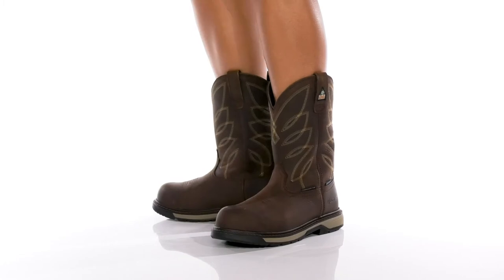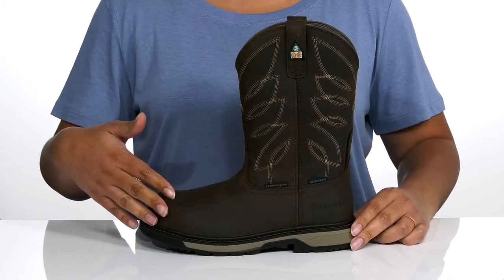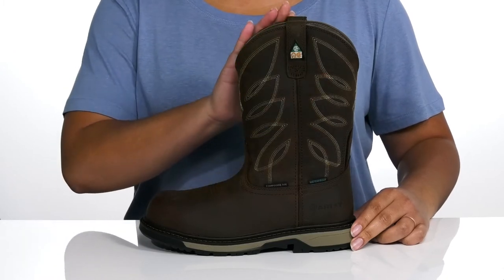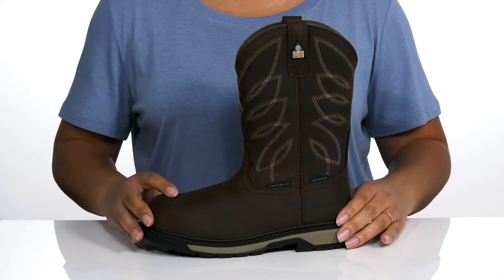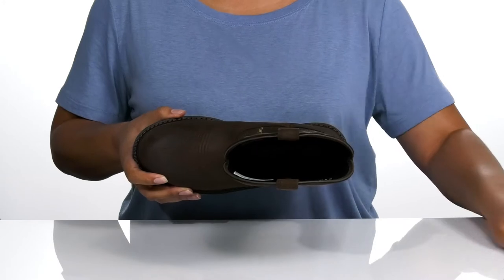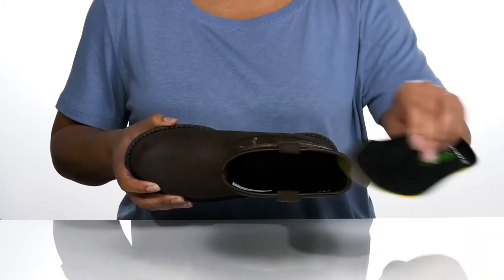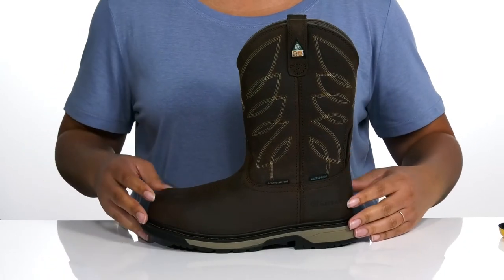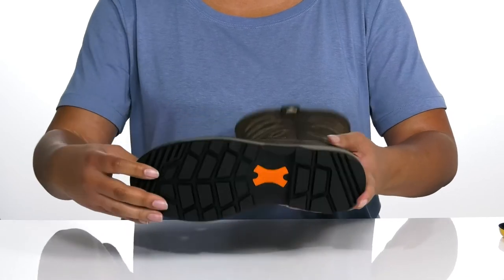Ariat Riveter Pull-On H2O CSA SKU: 9474466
For construction or outdoor work, the Ariat&reg; Riveter Pull-On H2O CSA offers maximum comfort, stability, and traction throughout the day.
Safety toe is ASTM F2413-18 F I/C PR EH rated.
Certified to CSA Standard Z195-14 with Grade 1 toe, sole and electrical shock resistance (ESR) protection.
Pull on design with side pull tabs for easy entry.
Waterproof PRO&trade; full grain leather upper.
Man-made mesh lining.
Cushioned, removable man-made insole.
90&#186; heel.
Oil- and slip-resisting Duratread&trade; outsole for maximum wear resistance.
Imported.